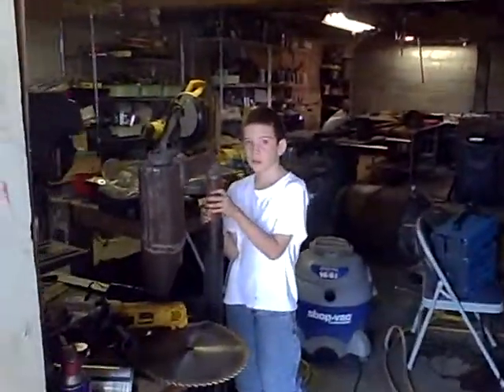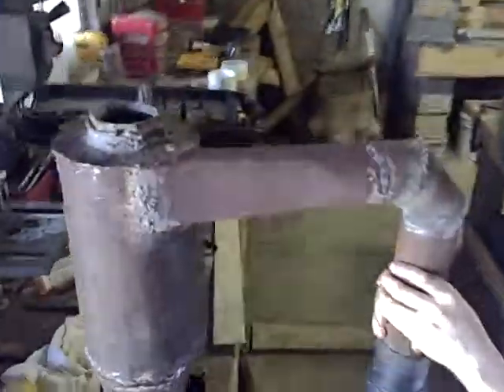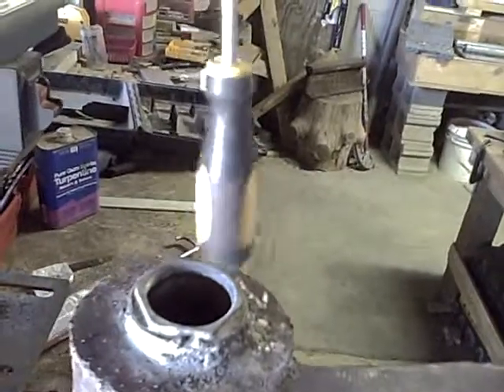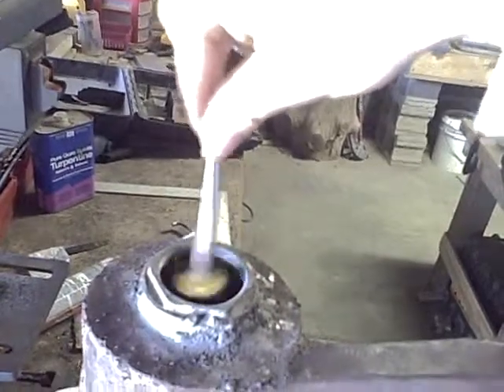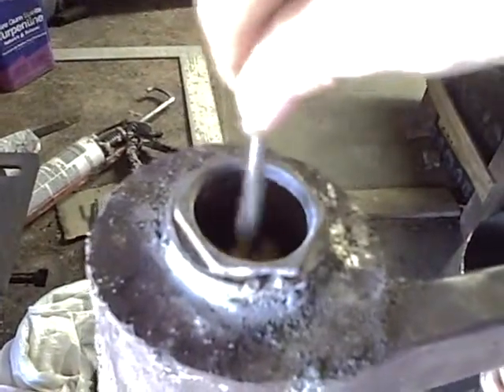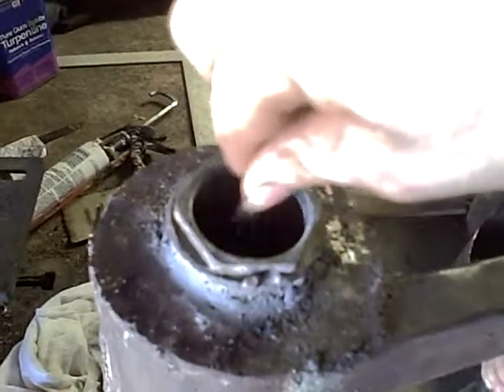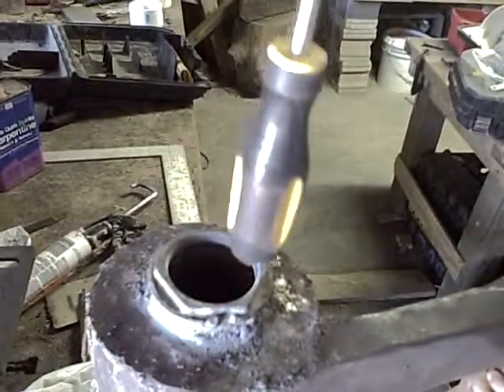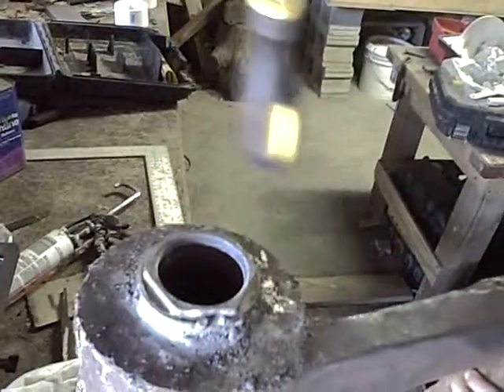Cyclone Test 2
I show the very fast rotation of the cyclone air, using  a screwdriver and a shopvac. I think this is a good sign of an effective cyclone.